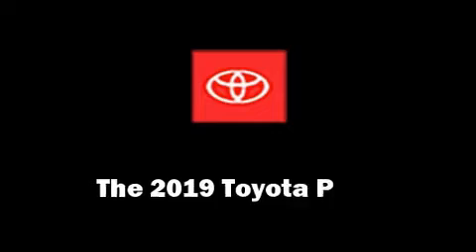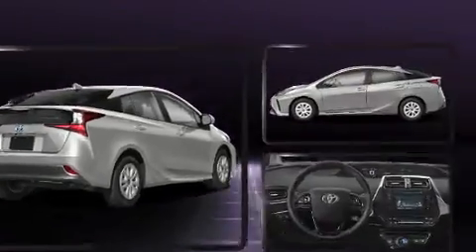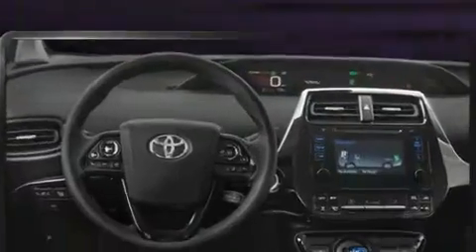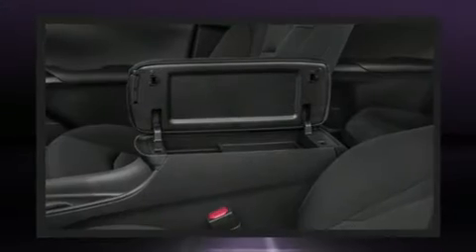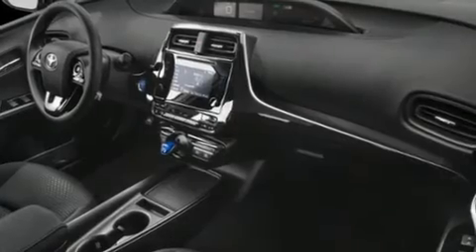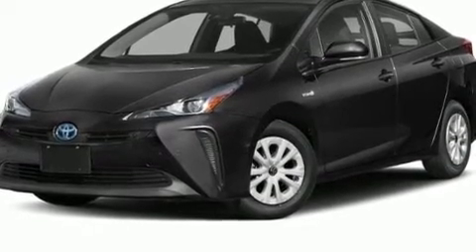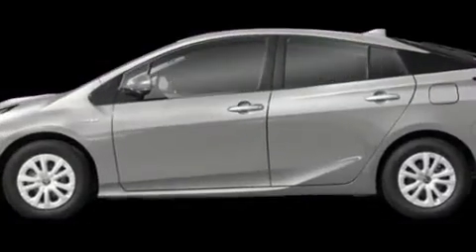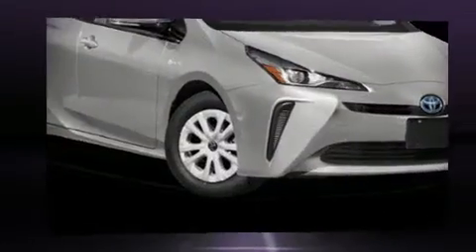2019 Toyota Prius LE in Silver Spring, MD 20904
DARCARS Toyota of Silver Spring
12210 Cherry Hill Rd.
in Silver Spring, MD 20904

The 2019 Toyota Prius. Smooth gearshifts are achieved thanks to the efficient 4 cylinder engine, and for added security, dynamic Stability Control supplements the drivetrain. Toyota infused the interior with top shelf amenities, such as: delay-off headlights, 1-touch window functionality, air conditioning, lane departure warning, blind spot sensor, remote keyless entry, and a split folding rear seat. Storage solutions are integrated throughout the interior, demonstrating thoughtful attention to detail. Premium sound drives 6 speakers, providing you and your passengers a sensational audio experience. Toyota ensures the safety and security of its passengers with equipment such as: head curtain airbags, front side impact airbags, traction control, brake assist, a panic alarm, and 4 wheel disc brakes with ABS. Adaptive cruise control maintains a pre set distance behind the car ahead of you, simplifying highway driving and enhancing safety. We pride ourselves in consistently exceeding our customer's expectations. Please don't hesitate to give us a call.